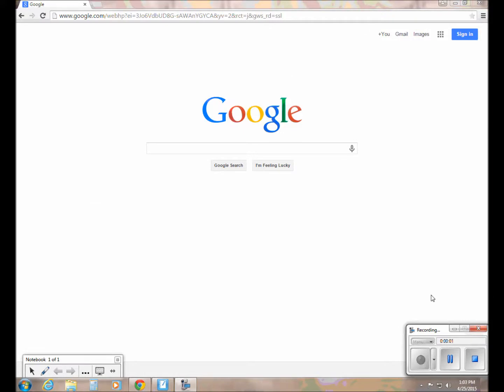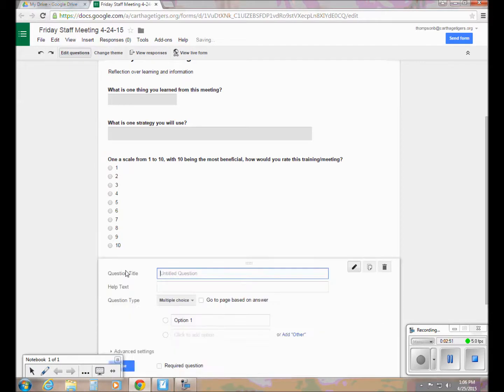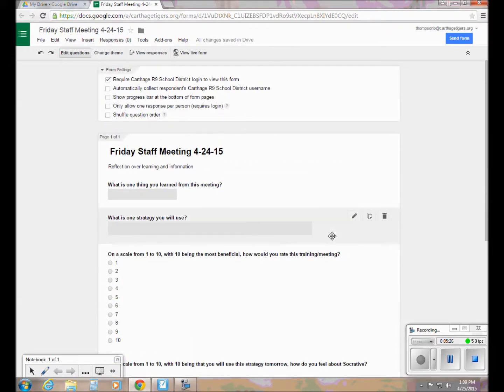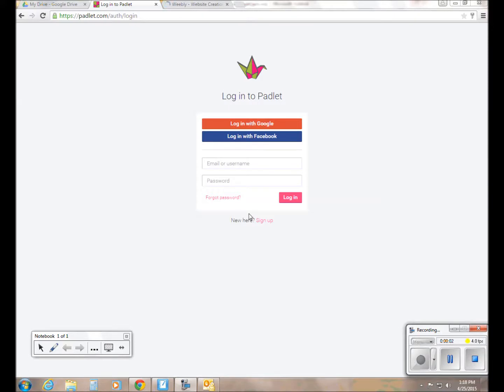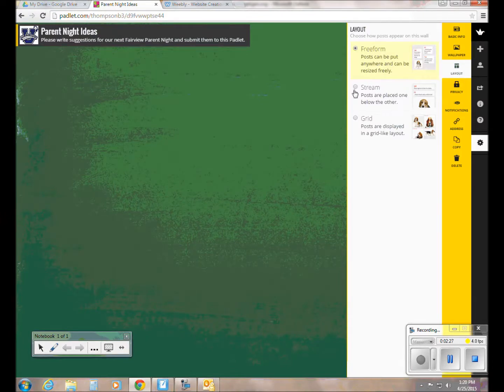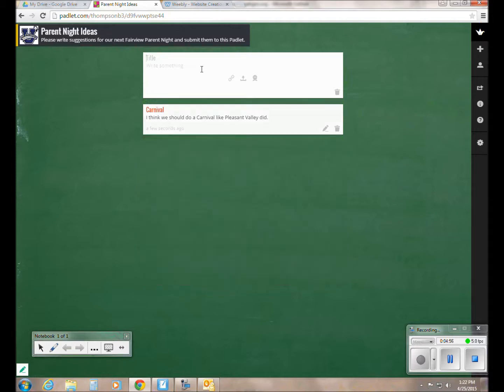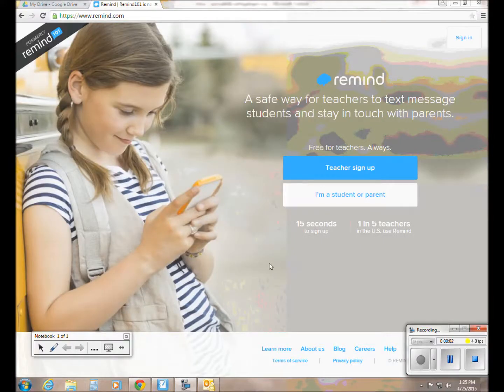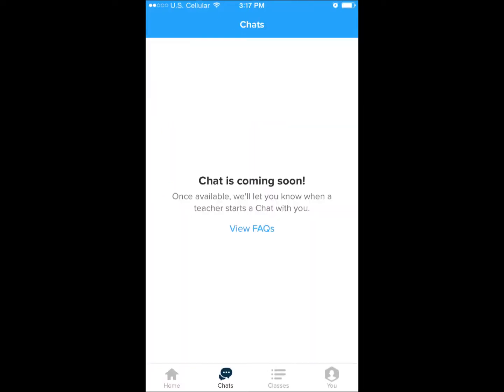EDU 580 Capstone FINAL Thompson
The sound may seem quiet. Please adjust your speakers so the volume is all the way up if you experience this problem.